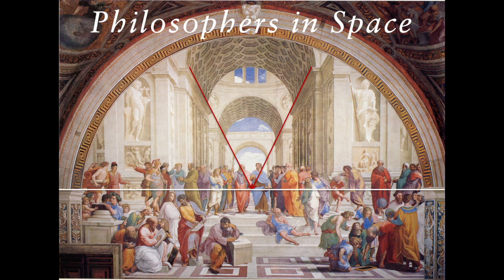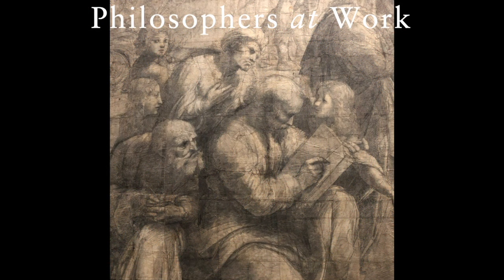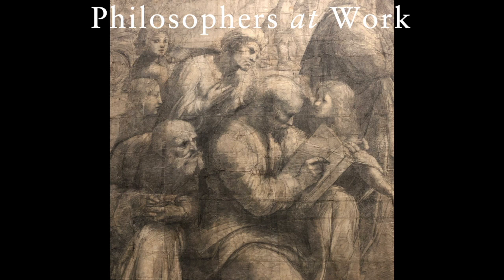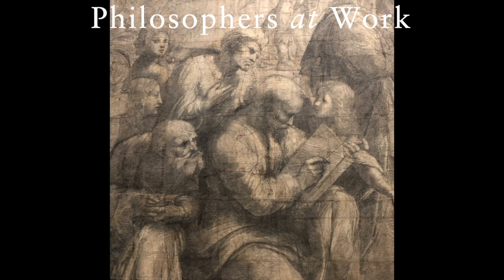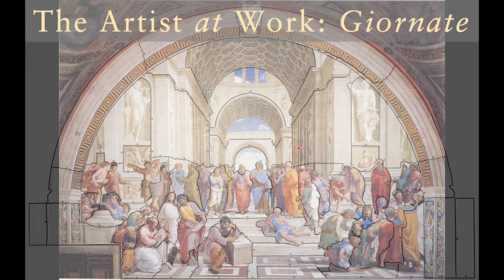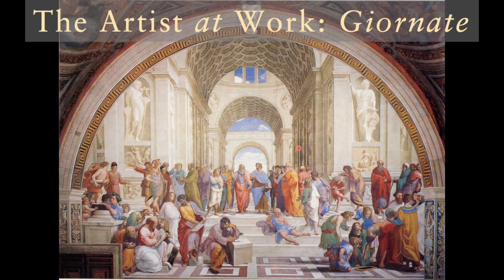The School of Athens: Composition and technique | Raphael’s SoA: The Medium and the Message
Finally, we come to terms with the School of Athens. How was it painted, and what does it mean? How does how it was painted and what it means intersect?
Learn about the perspective of the architectural space, and the organization of the groups of figures within it.